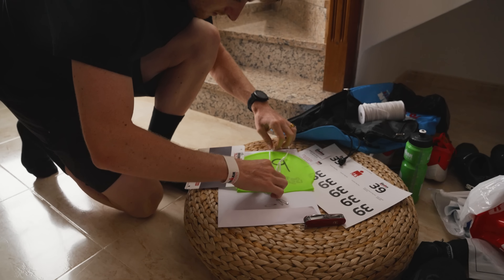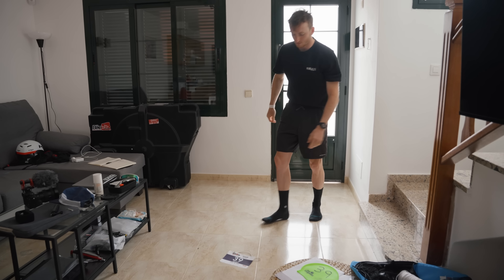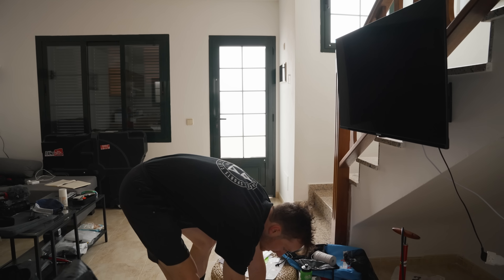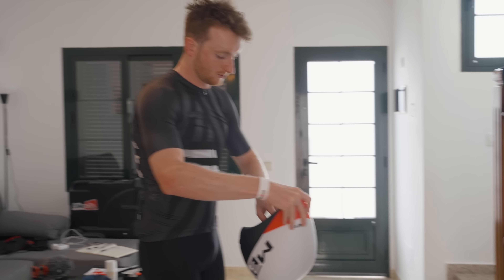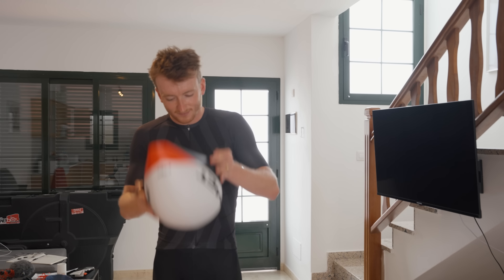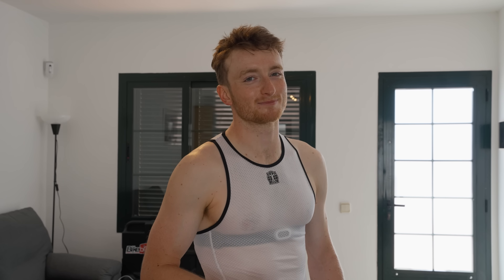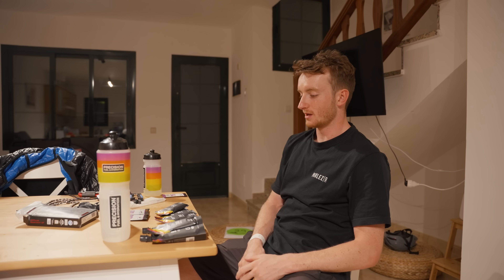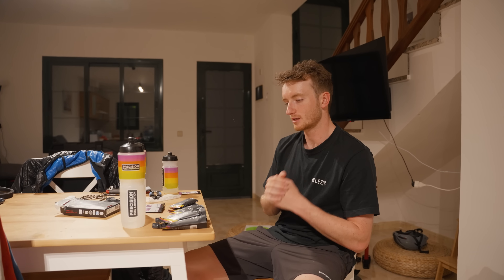IRONMAN 70.3 LANZAROTE RACE DAY + Post Race Thoughts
Good start to the season.

SWISSSIDEPALMER